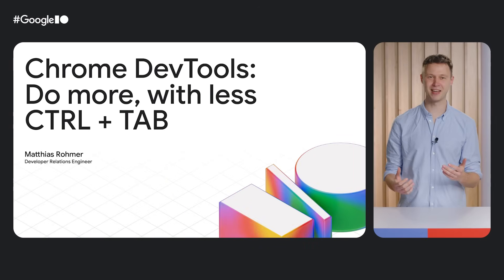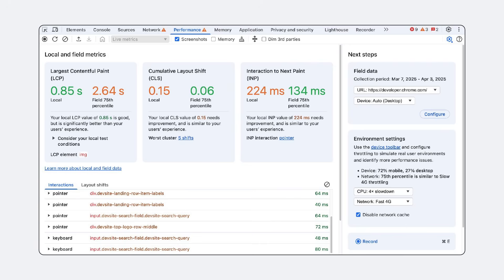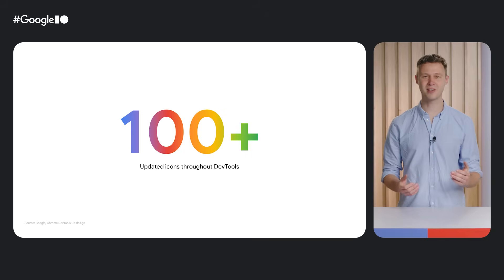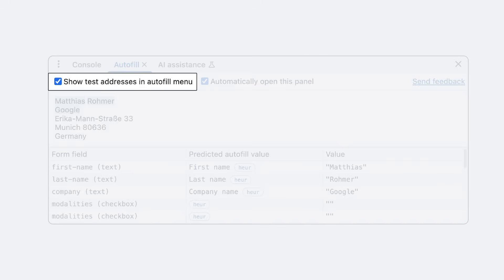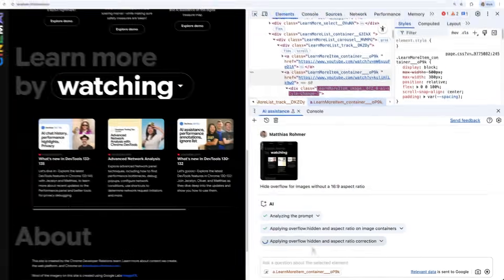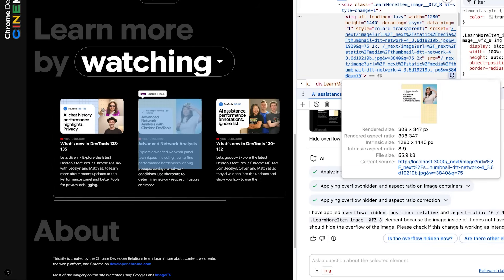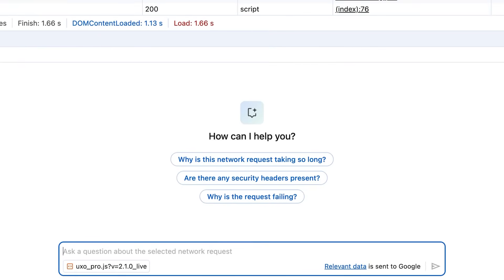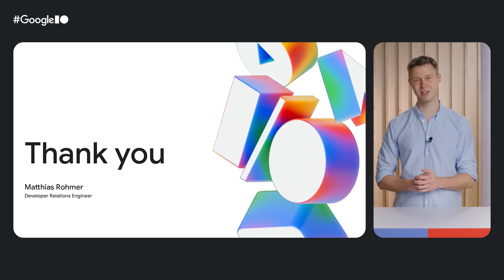Do more with Chrome DevTools and less CTRL + TAB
The introduction of AI assistance for styling, network, sources, and performance Chrome DevTools means you can do more with a lot less context switching. With AI assistance for styling, you can even ask AI to fix your source code, without looking away from your inspected page. At the same time, DevTools continues to be a reliable tool for the debugging challenges of our time: from animations to form-heavy web apps and privacy, Chrome DevTools have you covered.

Speaker: Matthias Rohmer

Products Mentioned: Web, AI/Machine Learning